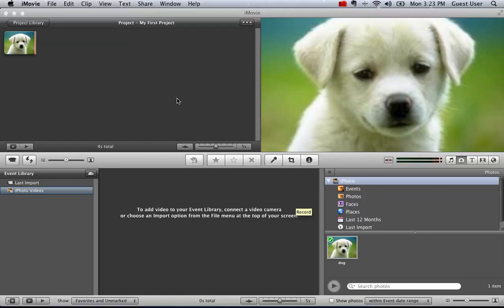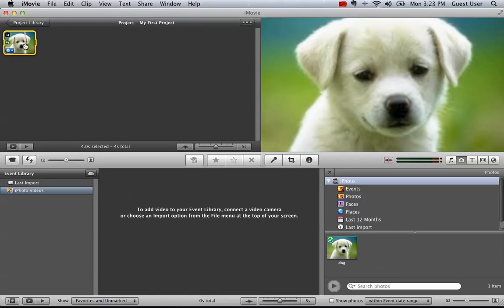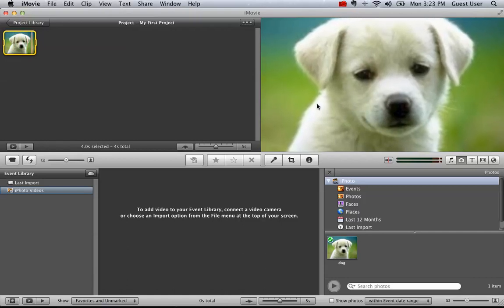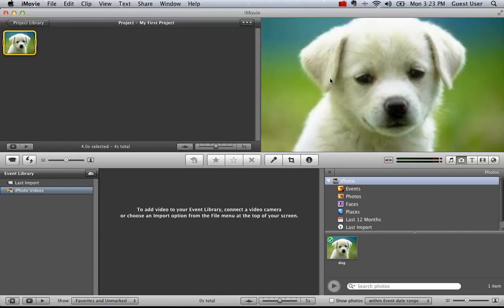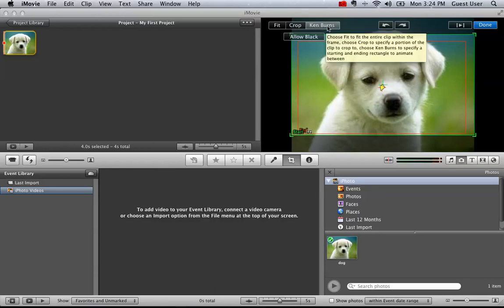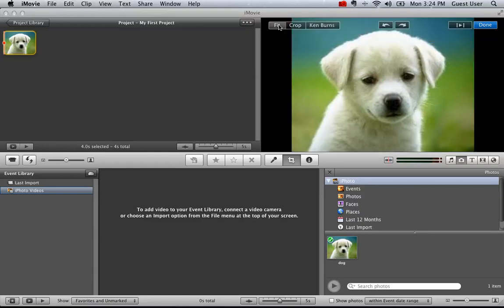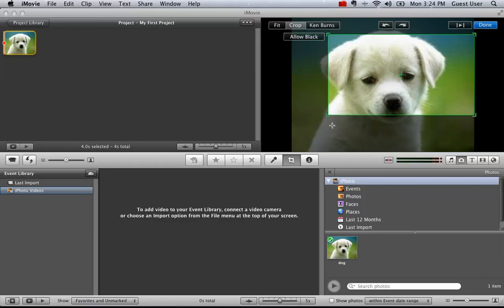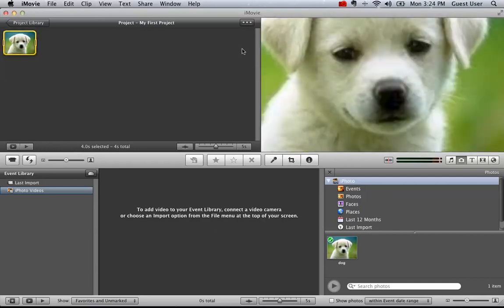Turning off Ken Burns Effect in iMovie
How to turn off the Ken Burns effect in iMovie.